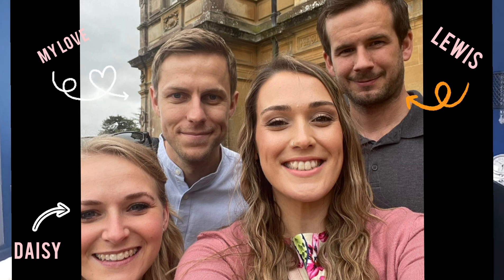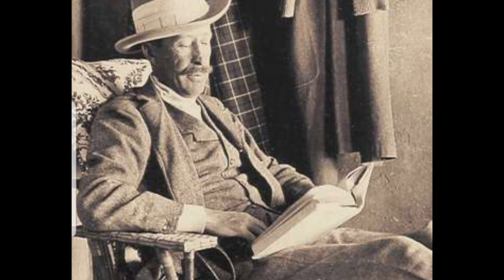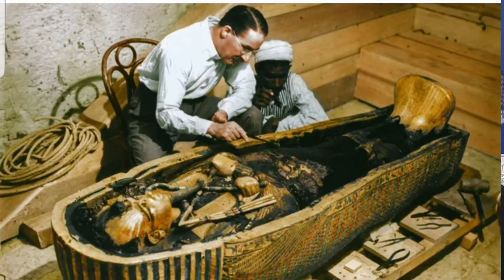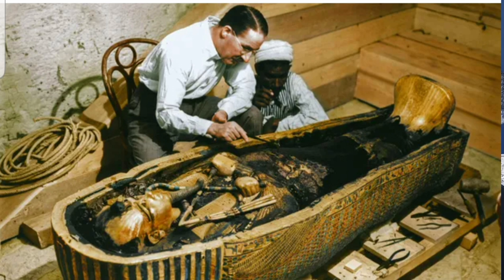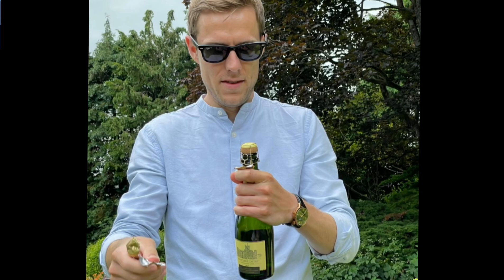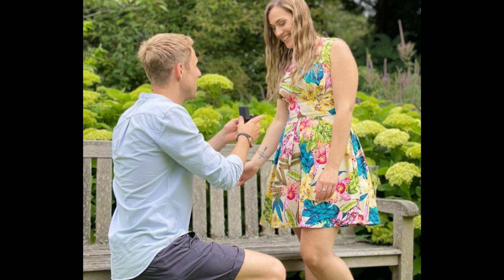What I wore to Downton Abbey plus Surprise Proposal Storytime.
Hey folks! Something super exciting happened this month so I wanted share a storytime with you about the day detailing my adventure at Downton Abbey and what me made outfit I wore.
stick to the end for full details on my outfit!

pattern: daphne day dress by @sewthispattern
fabric: tropical cotton stretch from fabricland